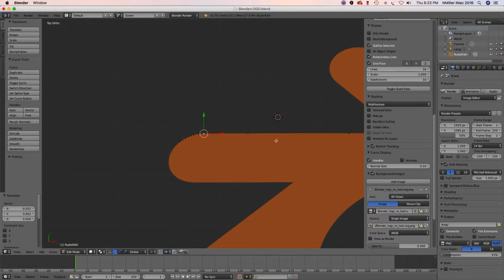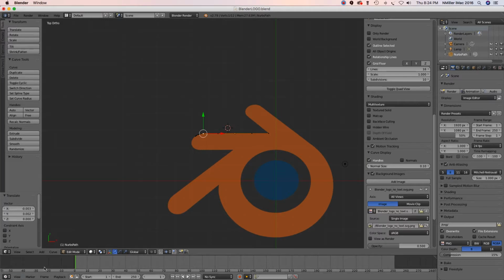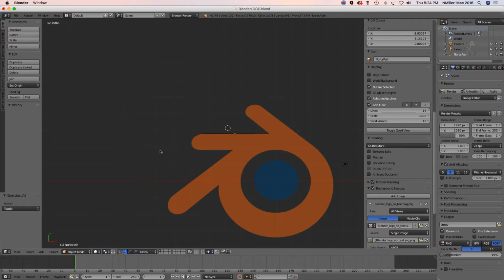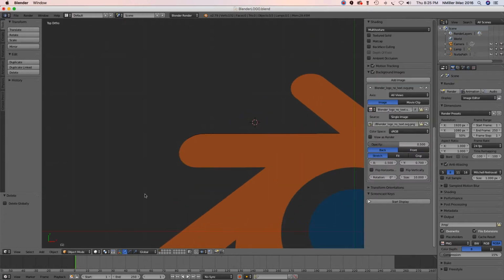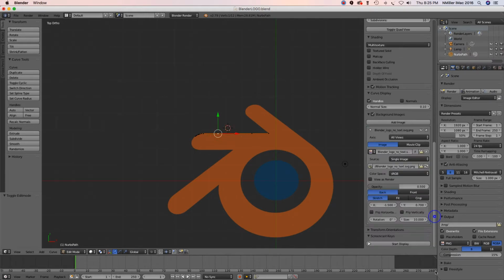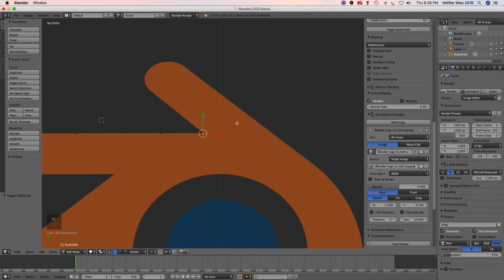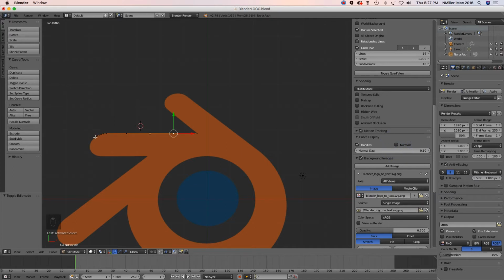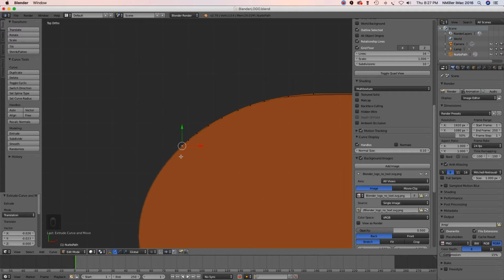How to remove Path Normals in Blender 3D 2018 tutorial